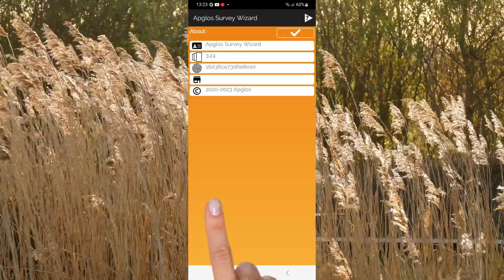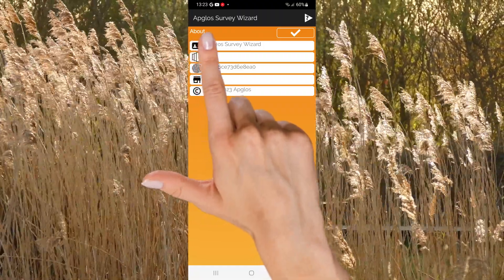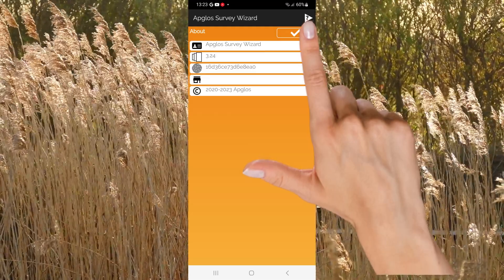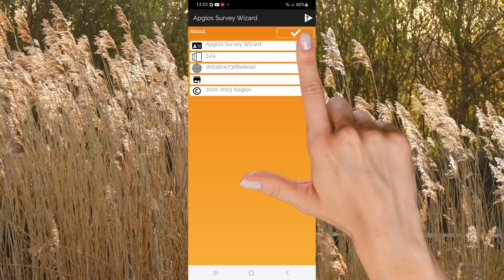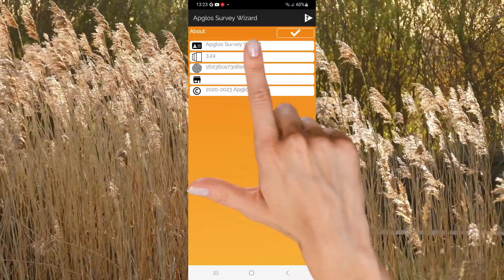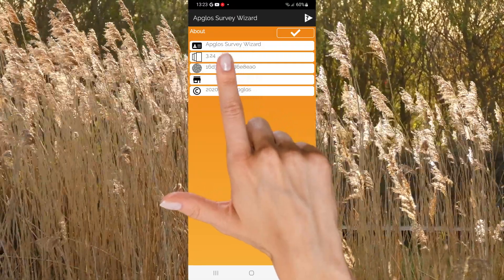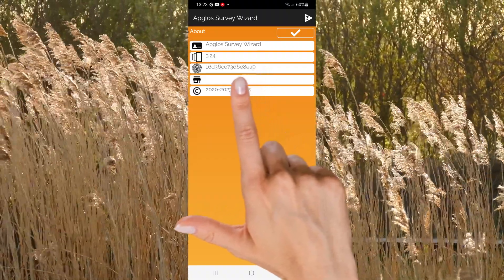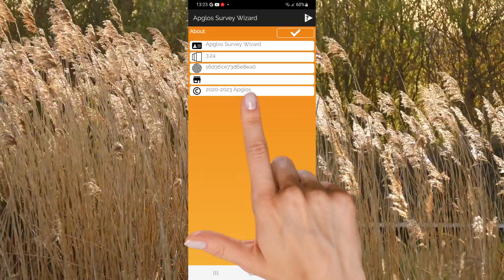Everything about the About Screen in Apglos Survey Wizard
To make you understand Apglos Survey Wizard better we explain you here the About Screen of Apglos Survey Wizard. All different items on the screen will be explained.

We are Raymond and Hanno and we are from the company Apglos. Apglos stands for Advanced Positioning Global Software. We created this company with one goal. We want to make land surveying as easy as possible so that everyone can land survey.

The easiest way to land survey is with GPS. That is why we created an easy-to-use land survey app, which is called Apglos Survey Wizard. Apglos Survey Wizard is available for Android and iOS.

After downloading and registering you get 2500 free coins so you can test the land survey app Apglos Survey Wizard for yourself. As you can see in this video and the other videos on our channel you can map objects and stake out with our land survey app. But besides that you can also do some drawing and calculation with Apglos Survey Wizard.

This land survey app is based on Google Maps. So for sure you will recognize the base already which makes it easy for you to start using this land survey app.

But of course when you want to land survey with centimeter accuracy than you will need more than just a land survey app and a tablet or a phone. You need a GNSS receiver, which many people call GPS receiver.
And there are many different GNSS receivers, like the Emlid Reach RS2+ but also GNSS receivers of Trimble, Leica and Topcon. All GNSS receivers have their good sides and their bad sides, but mainly they just communicate their position. To help you get an affordable GNSS receiver we also created a web shop. It is

In this web shop you can buy the best GNSS receiver for you, but you can also get accessories like GPS rods, brackets to mount your tablet or phone on the GPS rod, bags and many more.

So together with the land survey app Apglos Survey Wizard and the items on our web shop you can start land surveying yourself.

As you can see in this video land surveying with Apglos Survey Wizard is very easy. So give it a try and start using GPS to land survey yourself.